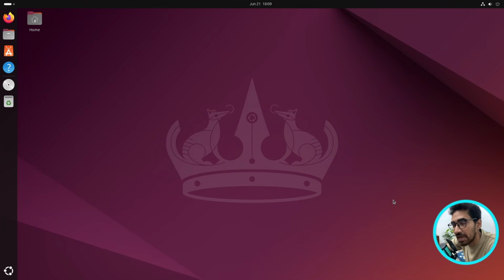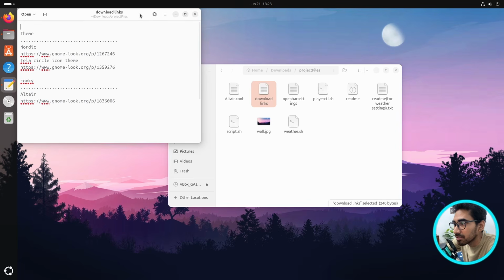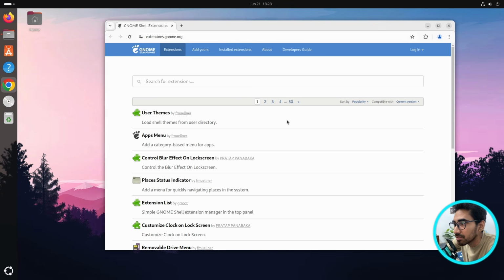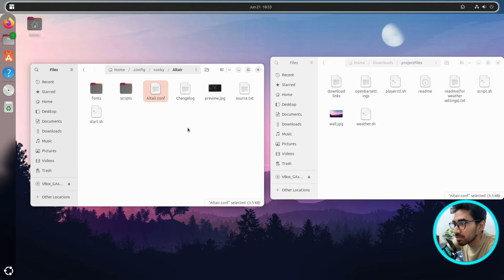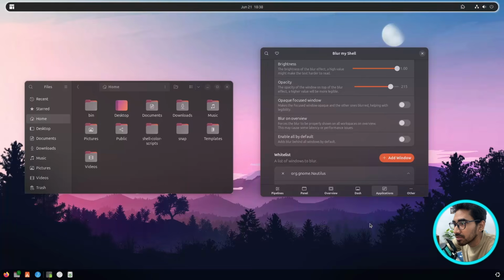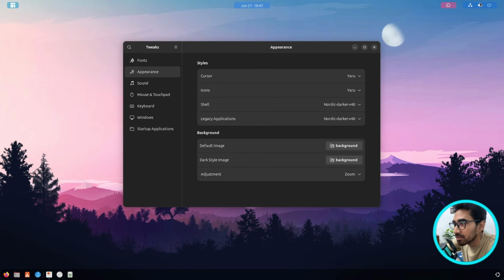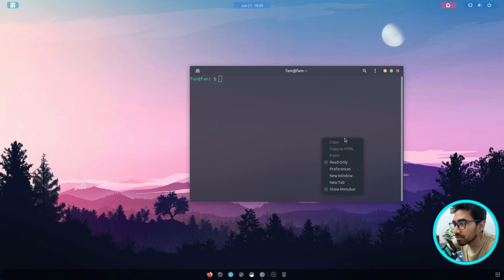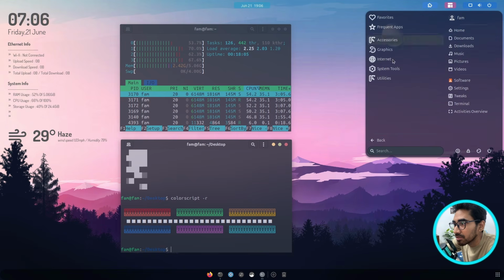How to Customize Ubuntu Desktop | Full Customization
Full Customization

All The Links and commands used in this video are included in the documentation
files.  Download the necessary documentation files and resources to follow along
with  the  customization  tutorial.  We really  Appreciate  this support.   Thank you.